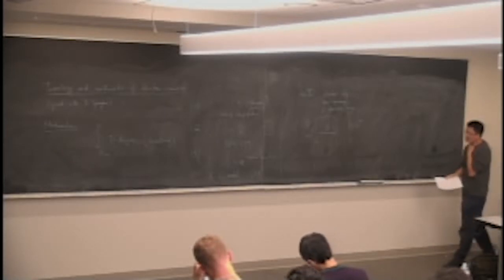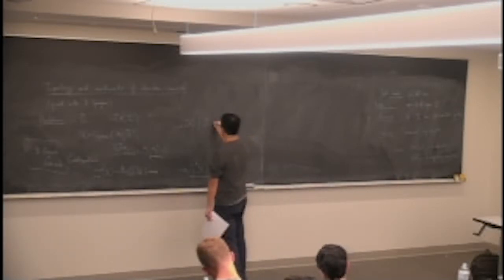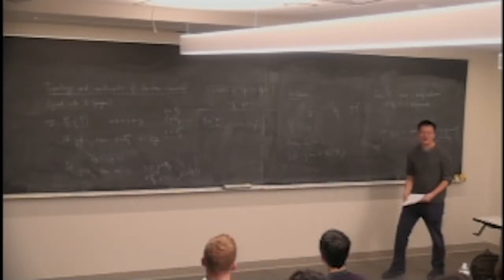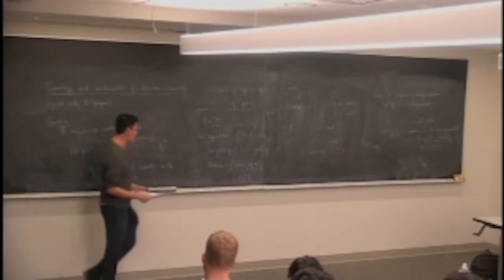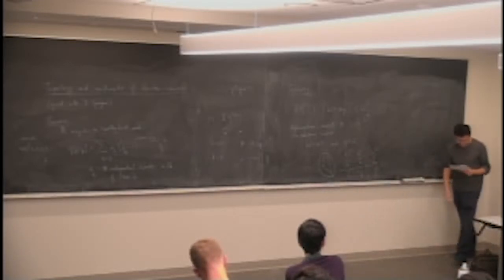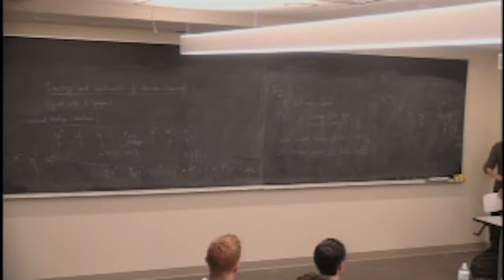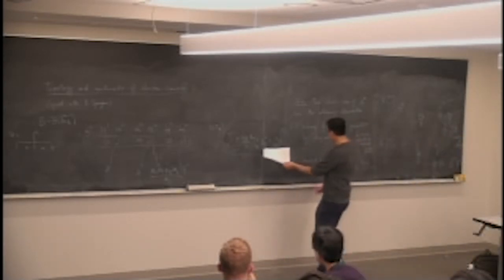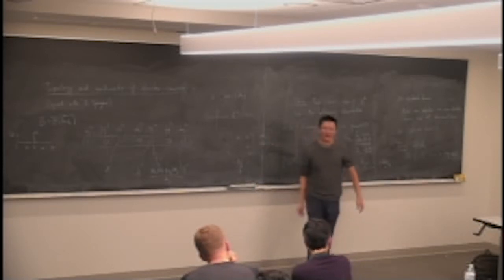Thomas Lam | Topology and arithmetic of cluster varieties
Spacetime and Quantum Mechanics Master Class Workshop

Speaker: Thomas Lam (Michigan)

"Total Positivity and Cluster Algebras"

Lecture V. Topology and arithmetic of cluster varieties